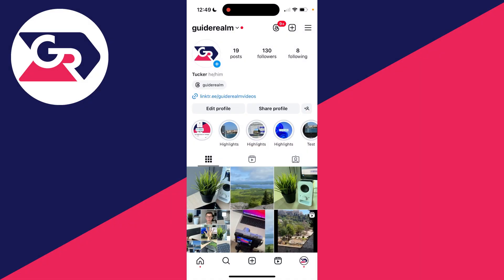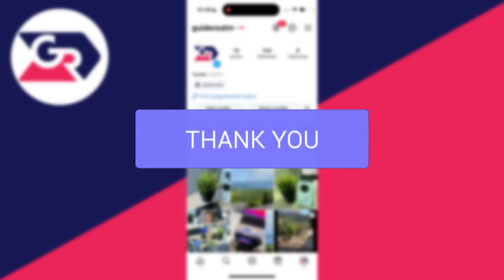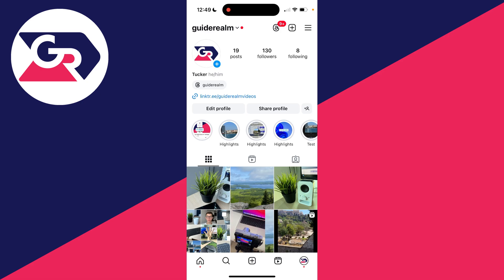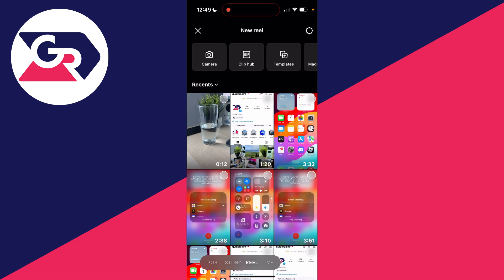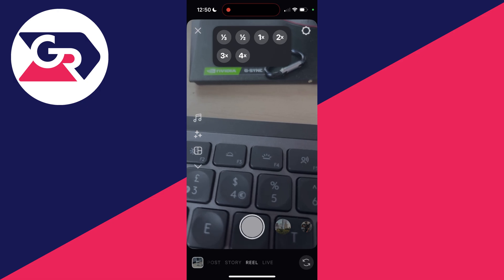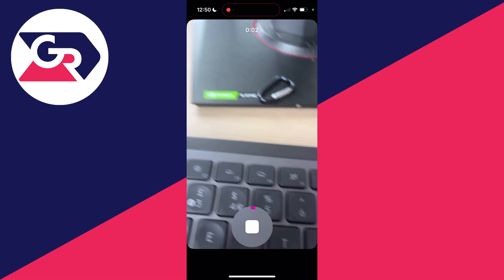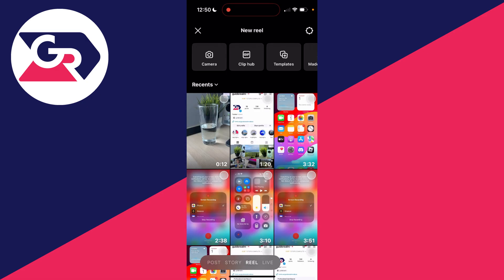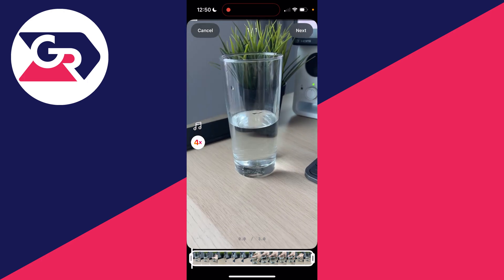How To Speed Up Or Slow Down Instagram Reel Videos - Full Guide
Learn how to speed up or slow down instagram reel videos in this video.

GuideRealm